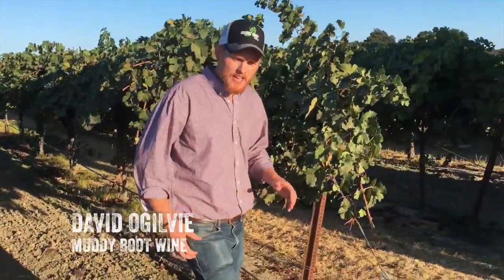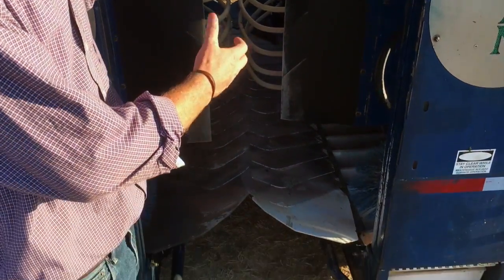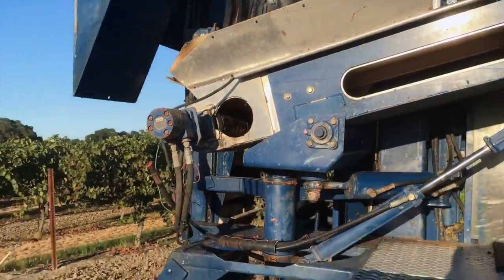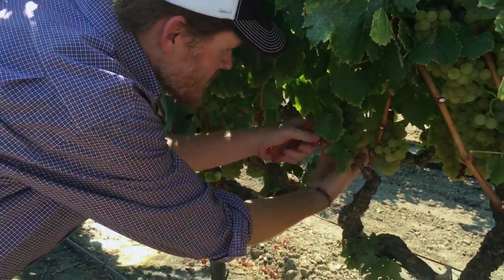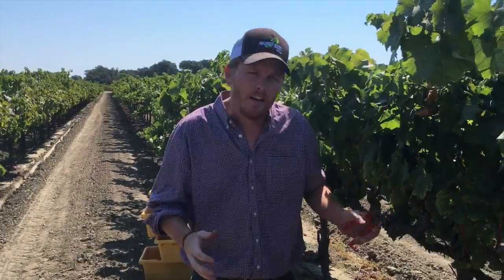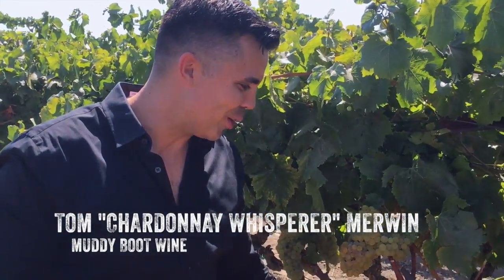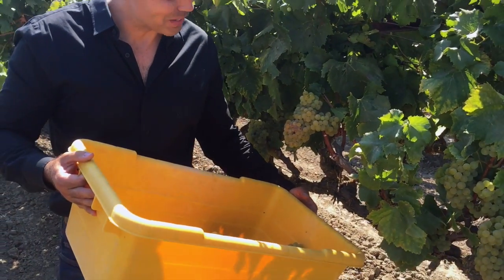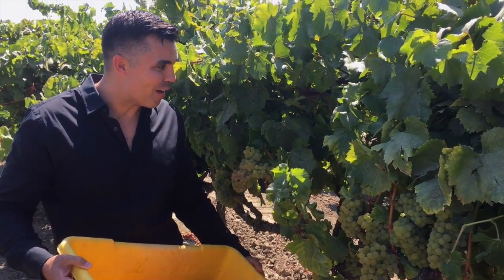3 types of Grape Harvesting in Clarksburg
In Clarksburg, we have a unique way of harvesting wine grapes.